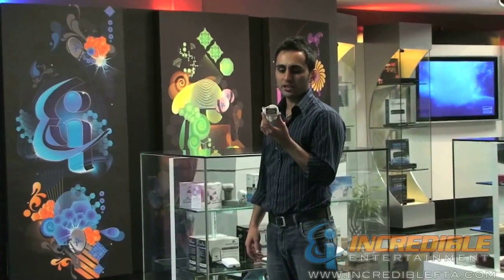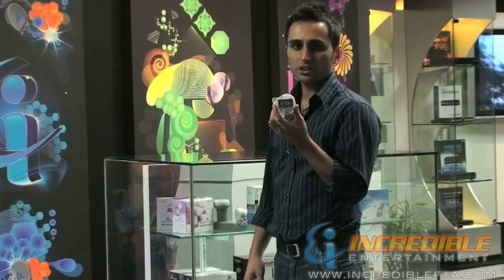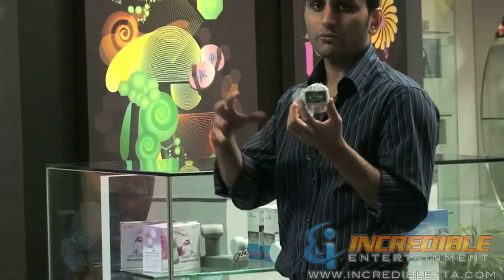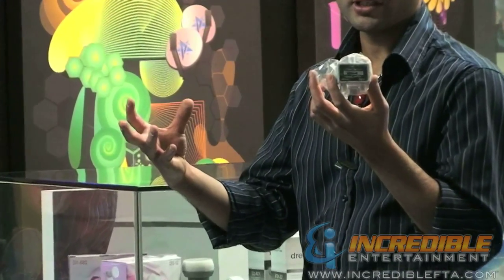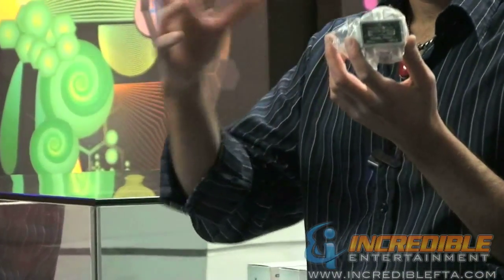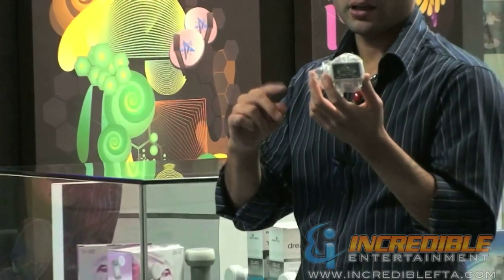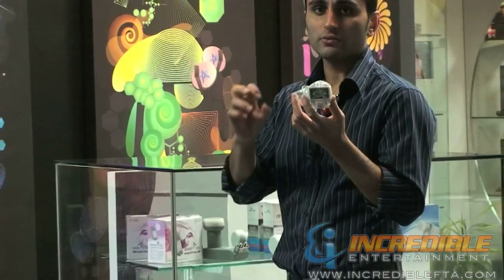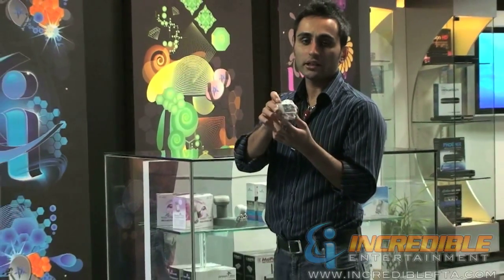Eagle Aspen A/B Coaxial Switch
This brief video explains the A/B Switch, which allows you to toggle between 2 devices that have a coaxial output.